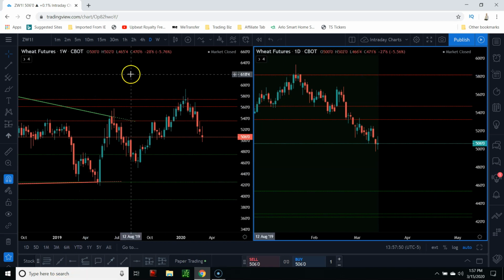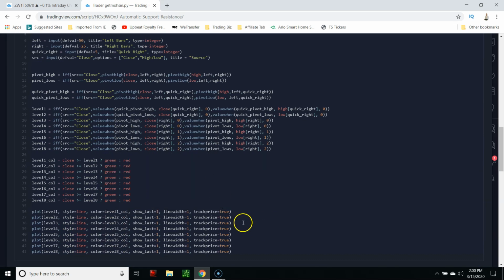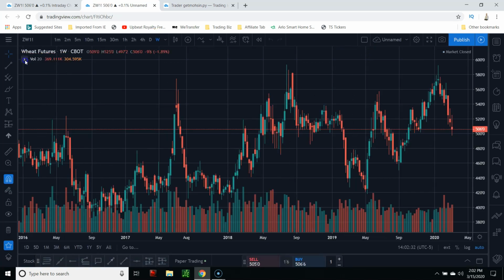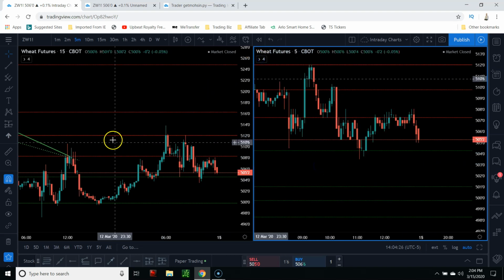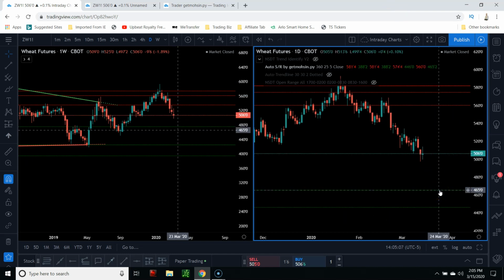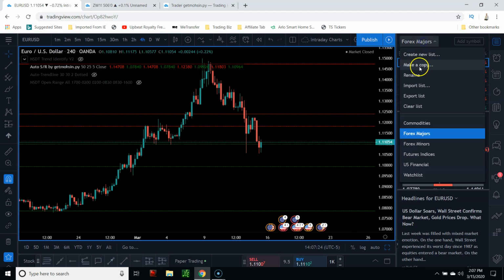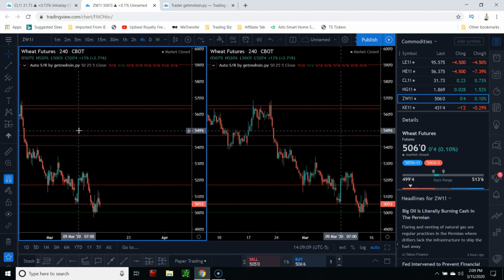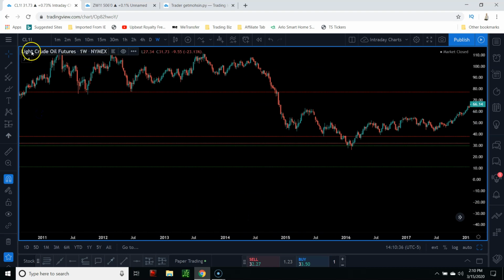Automatic Trading Tools Support/Resistance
Automated Support Resistance Tools are among many tools that help a modern day trader save time and subjective thinking, into making sound trading decisions.

This style has helped me gauge and control the markets and my emotions when trading futures with technical analysis as a condition before I enter long or short on a futures trade.   You can learn more about my style from technical Analysis to my Seasonal Spread Trades by watching one of my pre recorded webinars, and by signing up you get on my FREE TRADE IDEAS EMAIL LIST!
Would You Like To Follow My Trades For Free And See For Yourself Before, That You Can Do The Same With Me? |No Obligations Ever | Opt In Now, Get Email Alerts For Free |Track the Trades and See for Yourself

RISK DISCLOSURE:
Futures and options trading have large potential rewards, but also large potential risk. You must be aware of the risks and be willing to accept them in order to invest in the futures and options markets. Don't trade with money you can't afford to lose. This website is neither a solicitation nor an offer to Buy/Sell futures or options. No representation is being made that any account will or is likely to achieve profits or losses like those discussed on this website. The past performance of any trading system or methodology is not necessarily indicative of future results.
CFTC RULE 4.41 - HYPOTHETICAL OR SIMULATED PERFORMANCE RESULTS HAVE CERTAIN LIMITATIONS. UNLIKE AN ACTUAL PERFORMANCE RECORD, SIMULATED RESULTS DO NOT REPRESENT ACTUAL TRADING. ALSO, SINCE THE TRADES HAVE NOT BEEN EXECUTED, THE RESULTS MAY HAVE UNDER-OR-OVER COMPENSATED FOR THE IMPACT, IF ANY, OF CERTAIN MARKET FACTORS, SUCH AS LACK OF LIQUIDITY, SIMULATED TRADING PROGRAMS IN GENERAL ARE ALSO SUBJECT TO THE FACT THAT THEY ARE DESIGNED WITH THE BENEFIT OF HINDSIGHT. NO REPRESENTATION IS BEING MADE THAT ANY ACCOUNT WILL OR IS LIKELY TO ACHIEVE PROFIT OR LOSSES SIMILAR TO THOSE SHOWN.E RESULTS AND ALL WHICH CAN ADVERSELY AFFECT TRADING RESULTS.